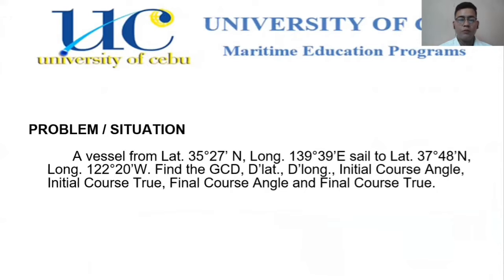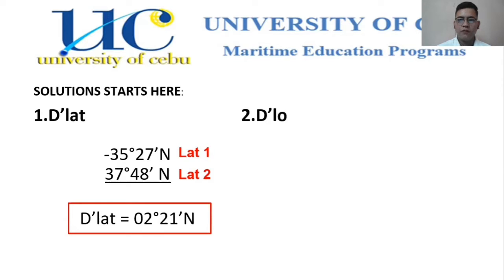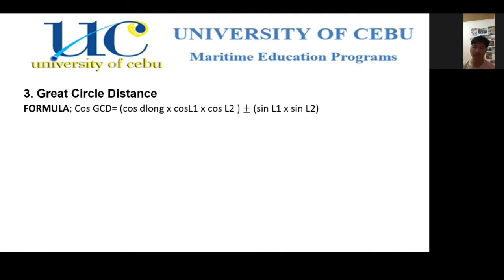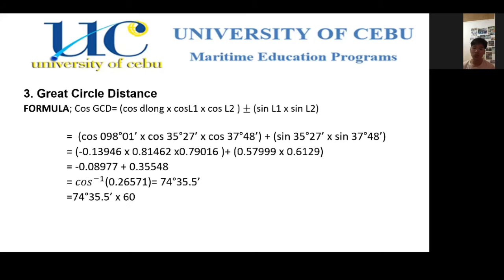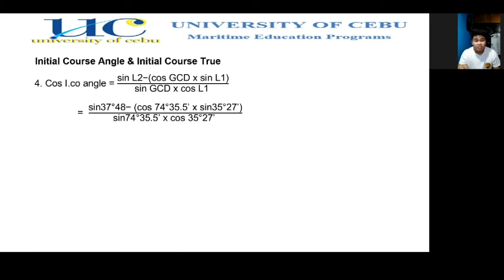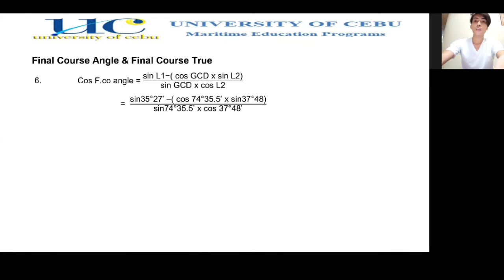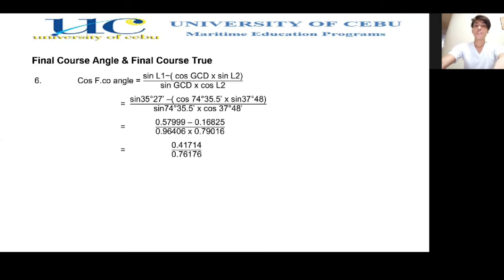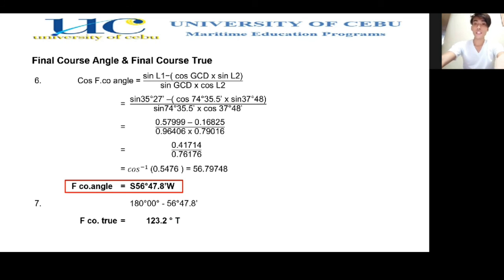Group Oral - Mtec Grp. 6